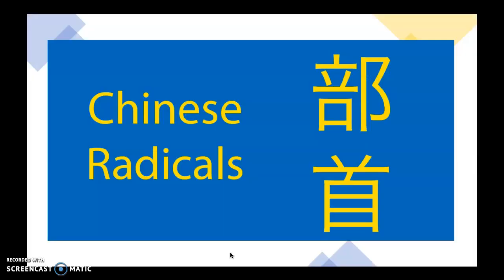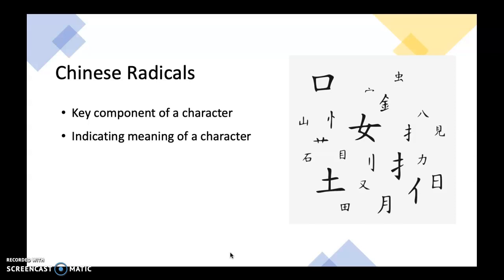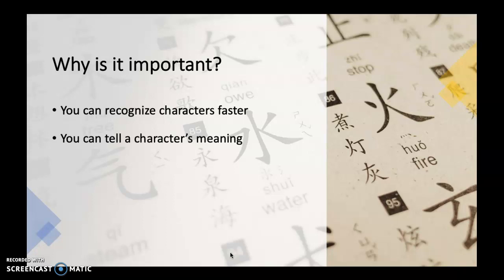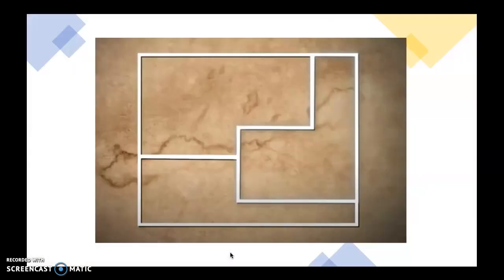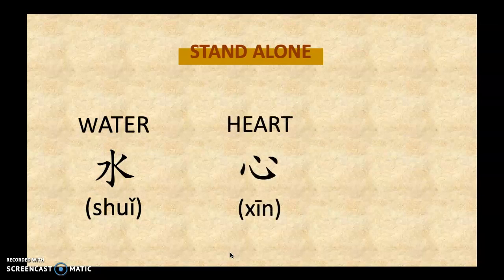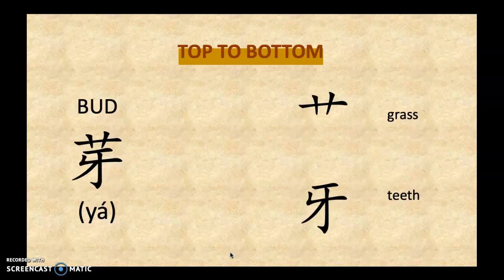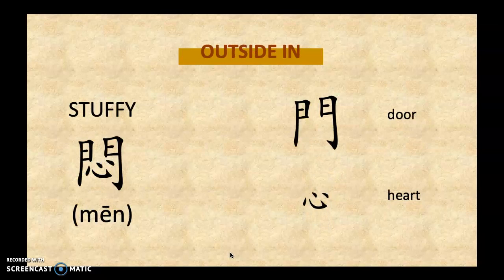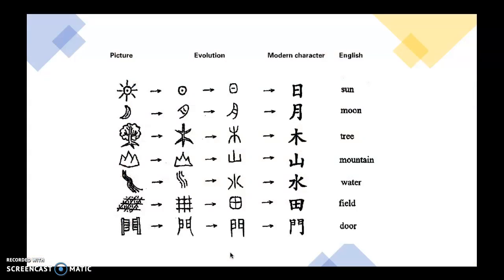Chinese Radicals Explained 2